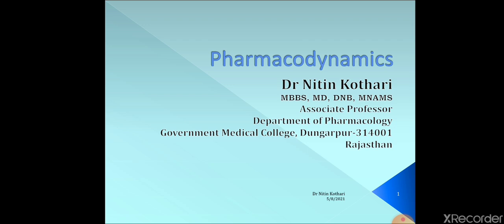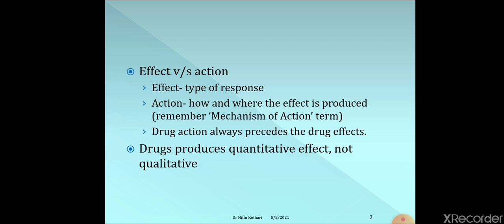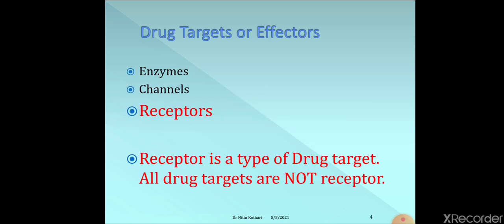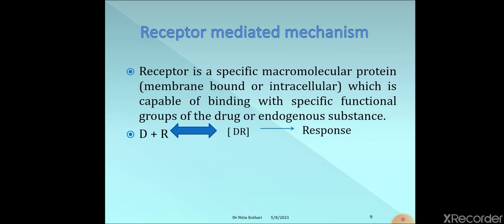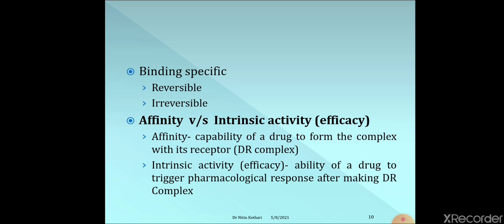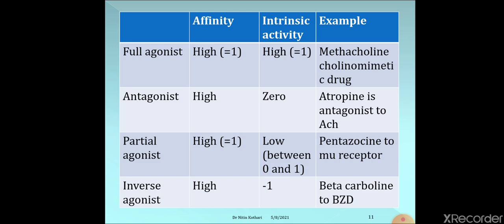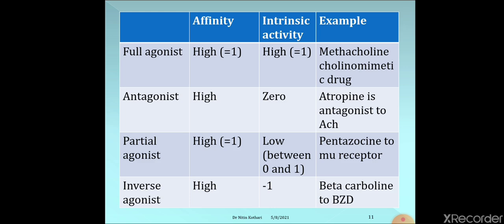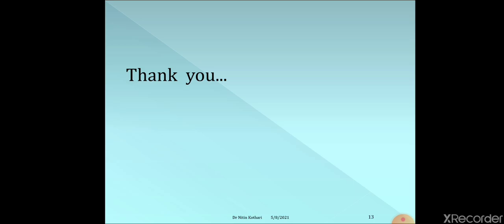Pharmacodynamics 1( Agonist, antagonist, inverse agonist)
General Pharmacology